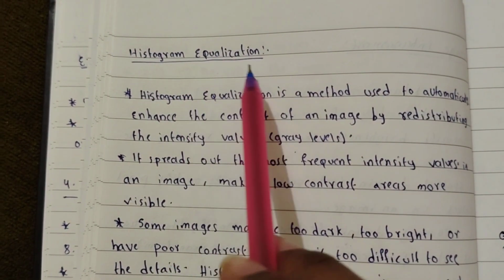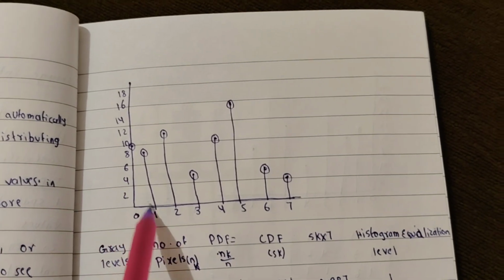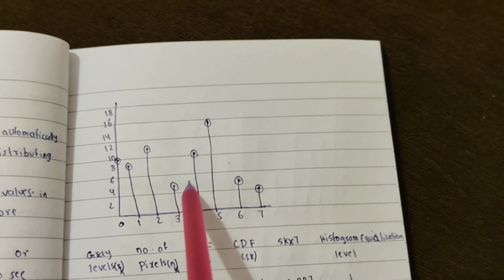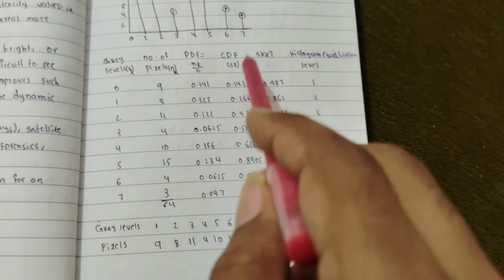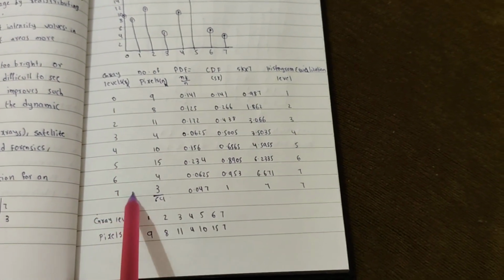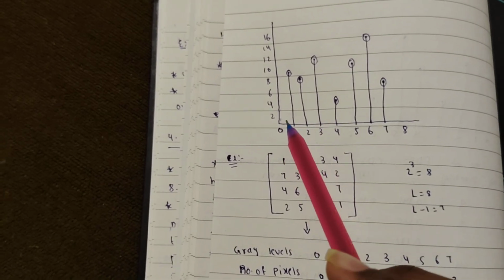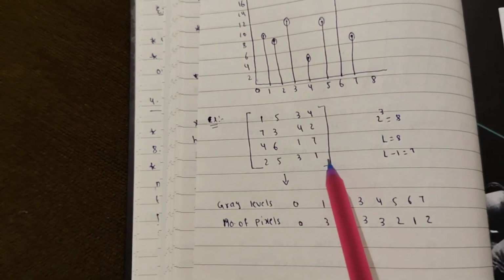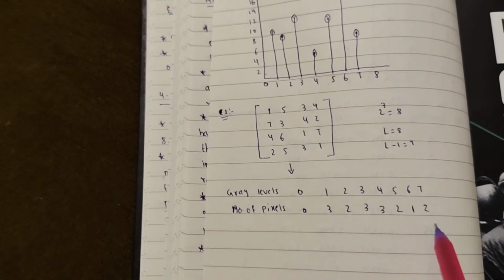DIP - #13 | Histogram Equalization in Digital Image Processing | Image Contrast Enhancement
In this video, you will learn about Histogram Equalization – a powerful image enhancement technique used to improve the contrast of images in Digital Image Processing (DIP).
We’ll explain how this method redistributes pixel intensity values to achieve a more uniform histogram, resulting in better visual quality.

🎯 Making complex topics simple for students!